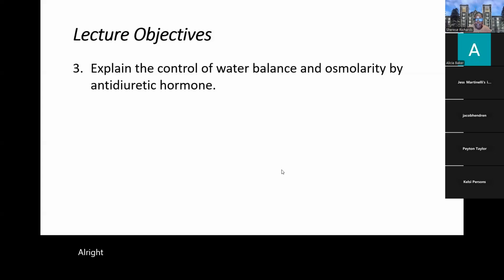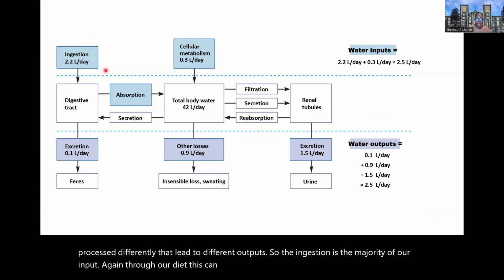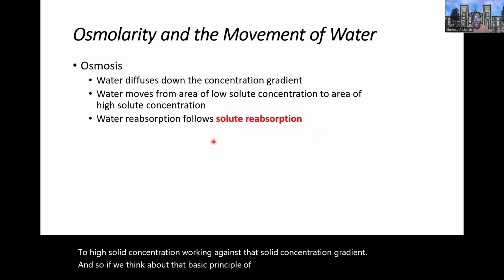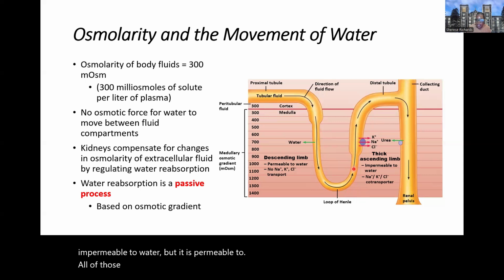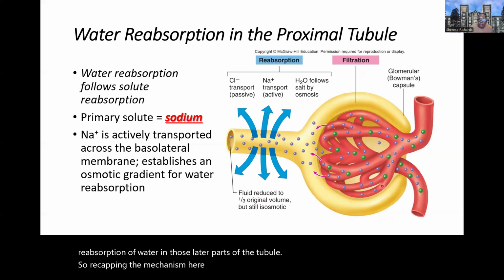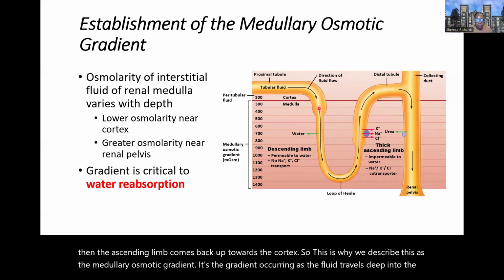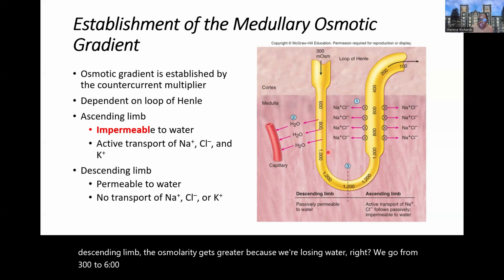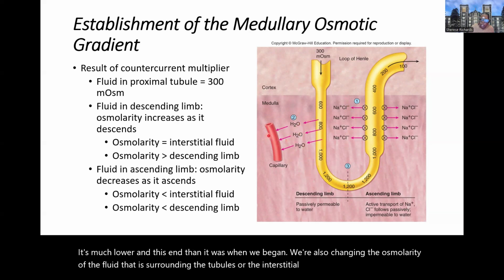A&PII Renal Renal Balance Part 1